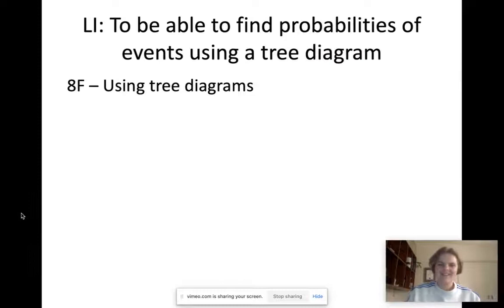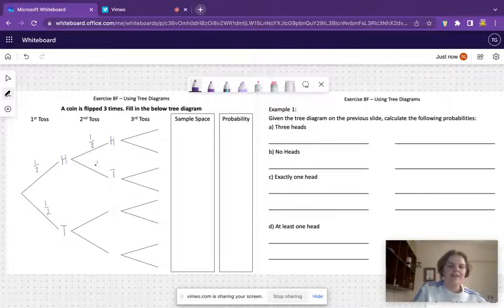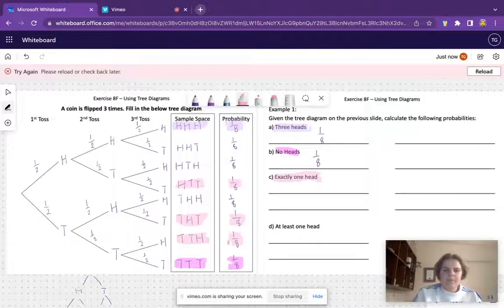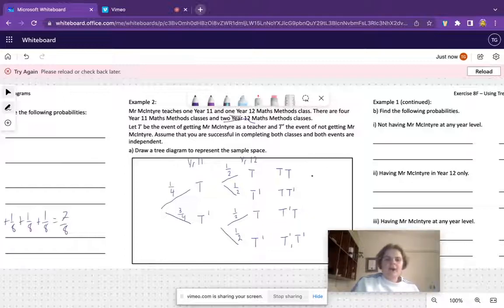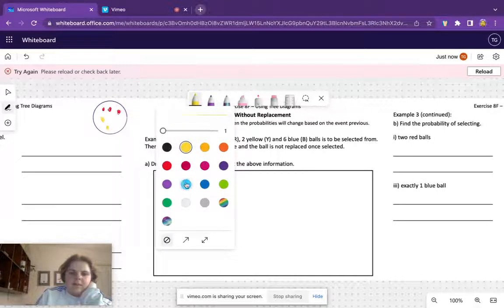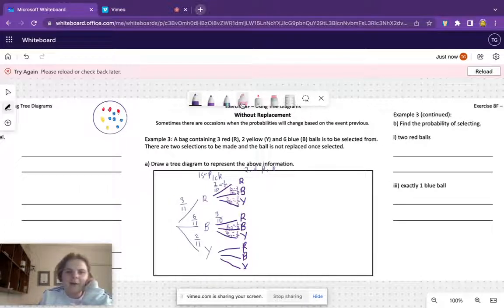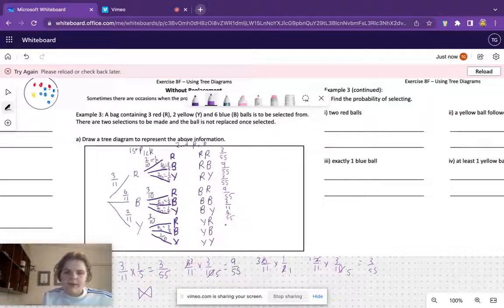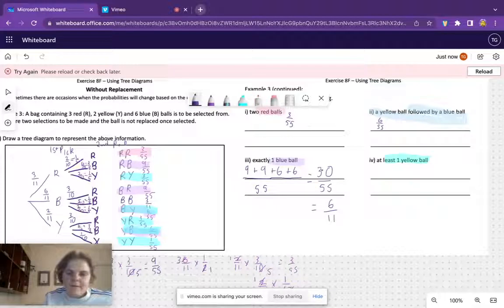Ex8F - Tree diagrams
Credit to Owen McIntyre for the original version of these slides